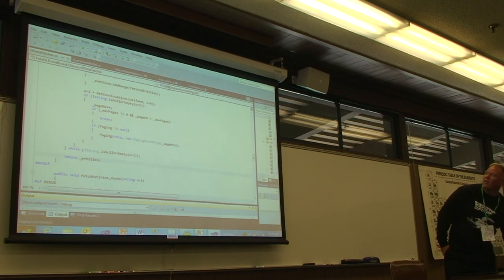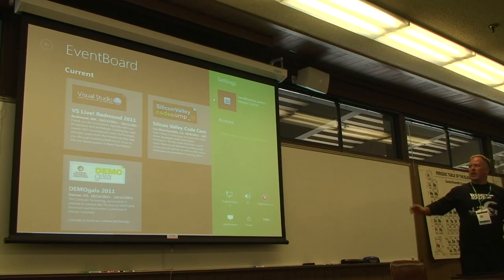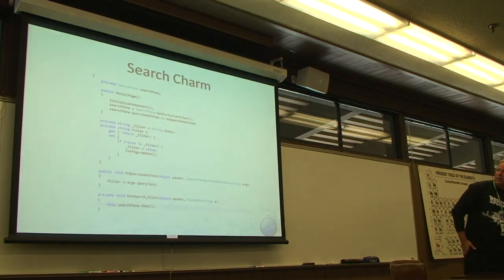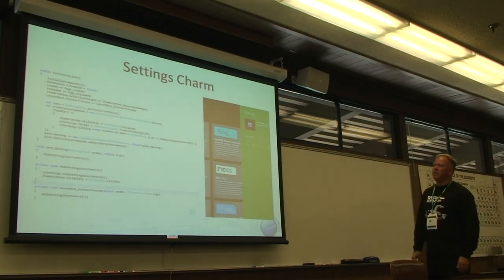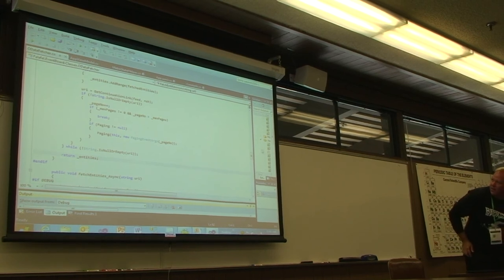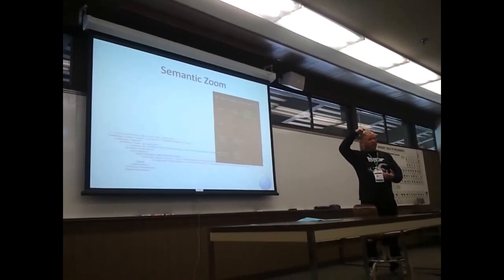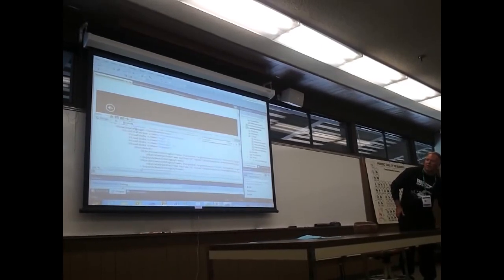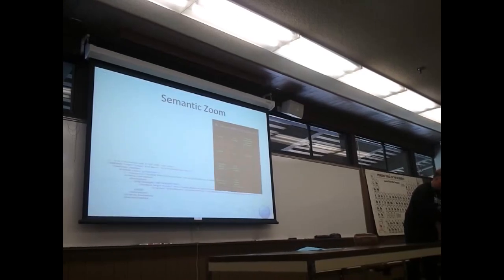Moving your Silverlight Phone Applications to Windows 8 - John Waters - Part 2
Silicon Valley Code Camp - In this session you will learn how to move your XAML based applications to the new Windows 8 Metro Style application platform. In particular, I will show the steps involved in moving the EventBoard Windows Phone 7 app to Metro. Topics involve code sharing, tips and tricks, differences, similarities, and unique capabilities of the metro platform, such as semantic zoom and charms (the search contract), as well as some of the built in WinRT controls like the GridView and JumpView. Attendees should be familiar with XAML, C# and MVVM. This will be a session packed full of useful tips and code!